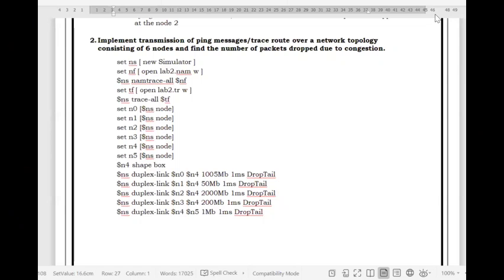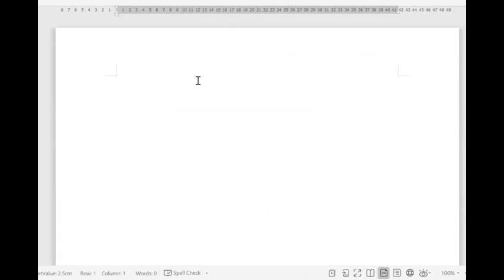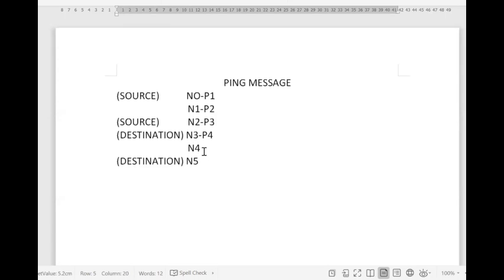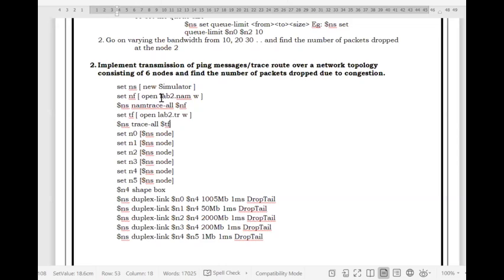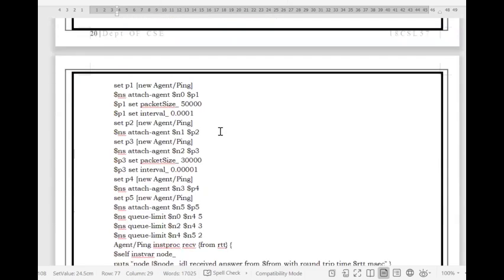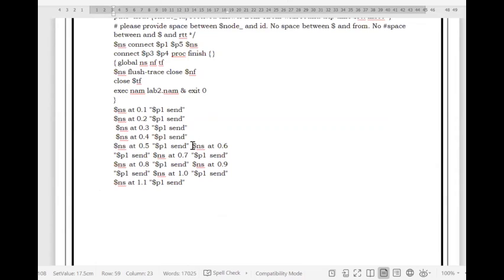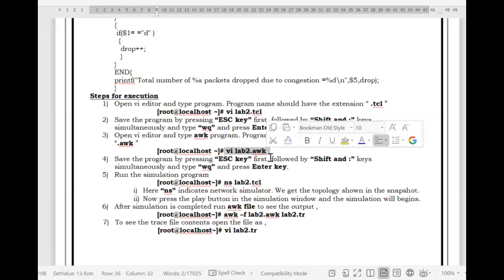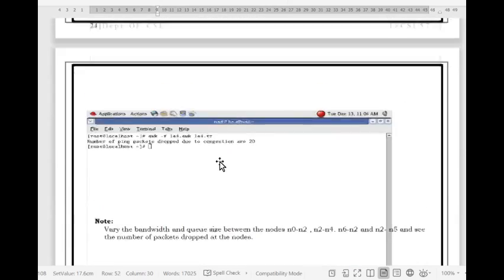#86 | 6 Explanation Of 2nd lab Program | Ping Message | Class With Sonali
How to Implement transmission of ping messages/trace route over a network topology consisting of 6 nodes and find the number of packets dropped due to congestion.